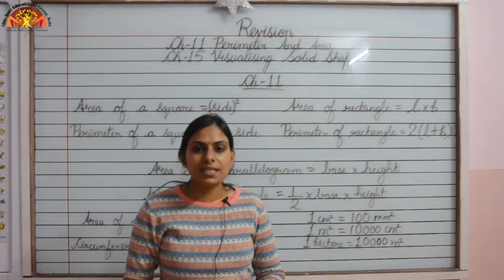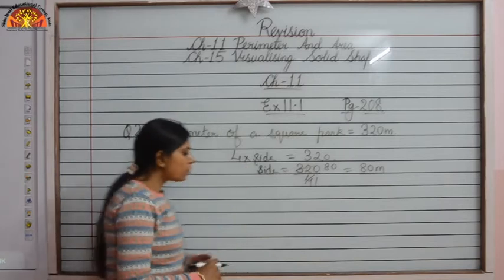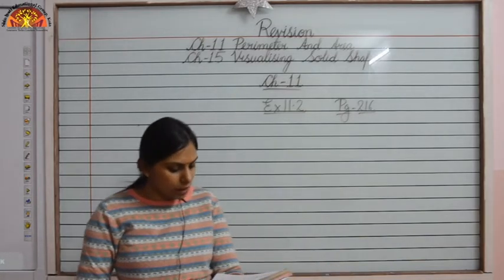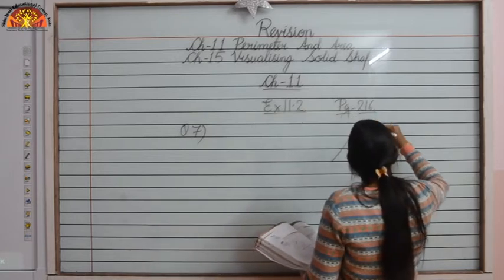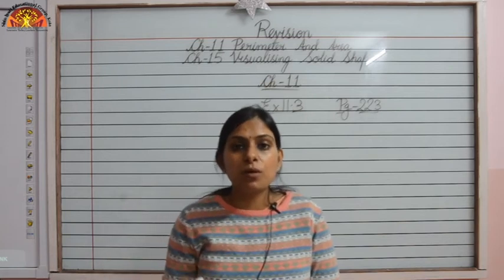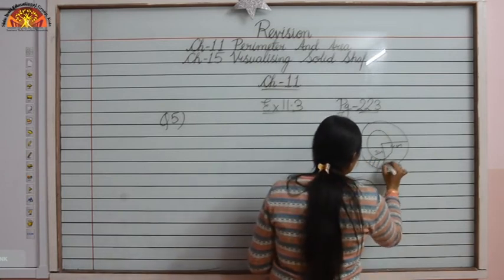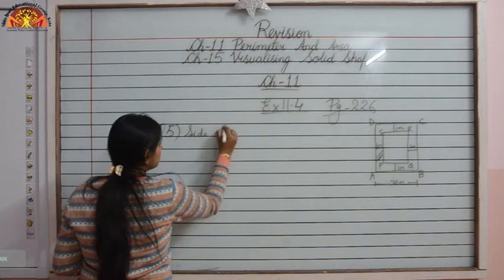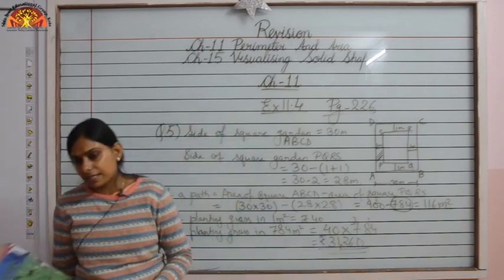7 Maths Ch 11 Revision